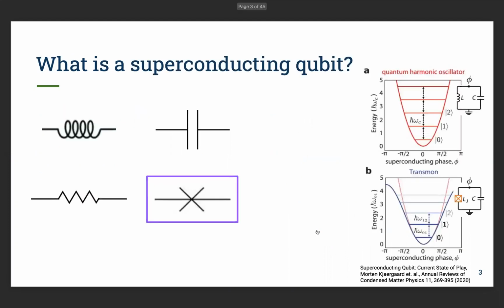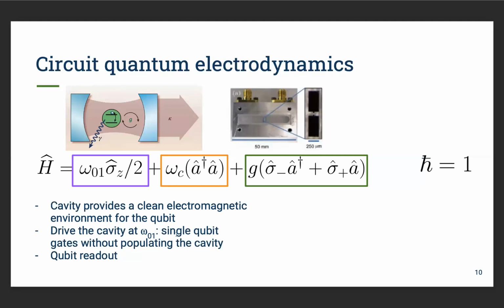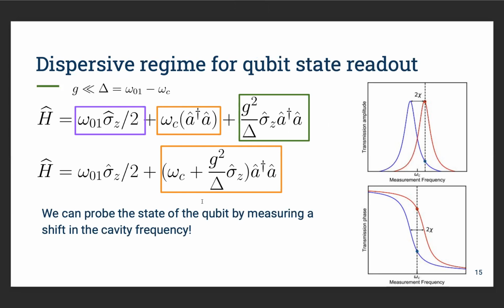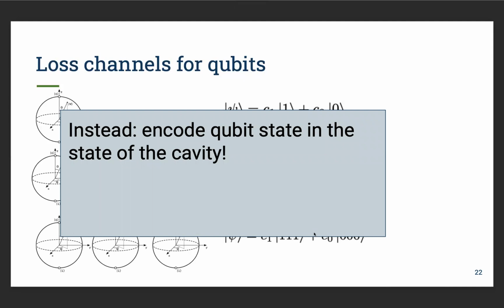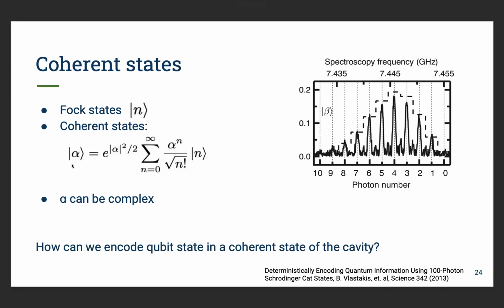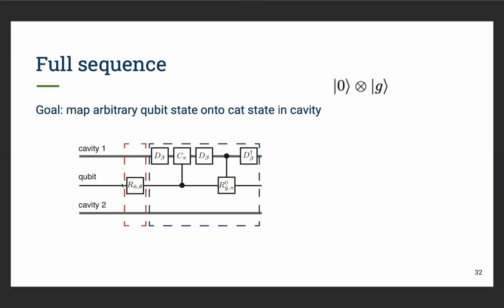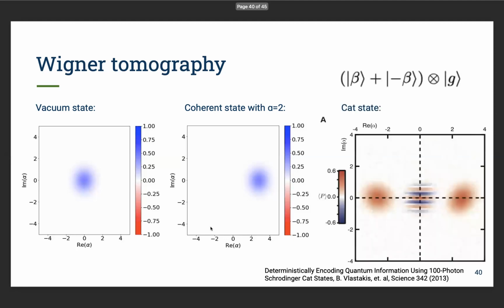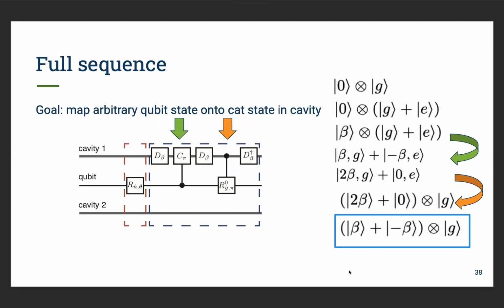MSU QuIC Seminar 01/31/2022 Camryn Undershute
Camryn Undershute of MSU gives and introduction to cQED and Schrödinger cat states